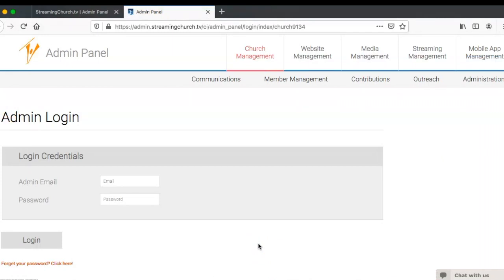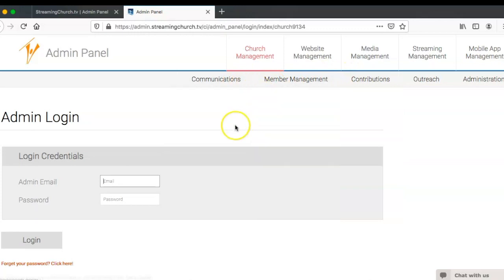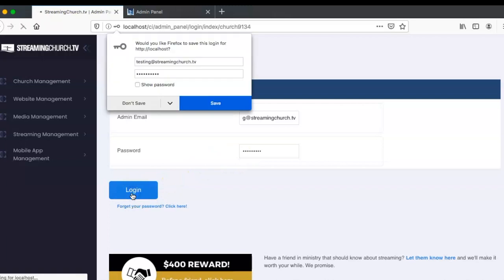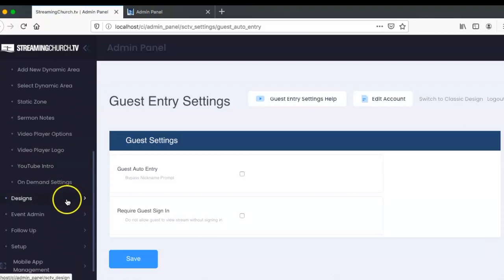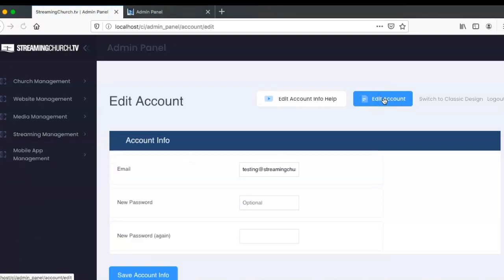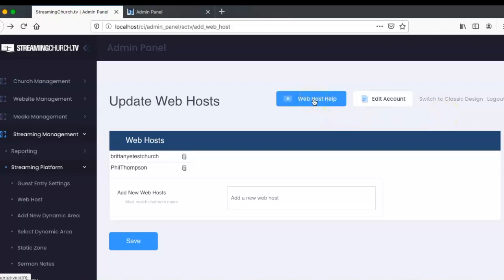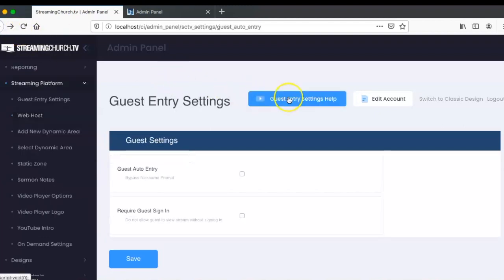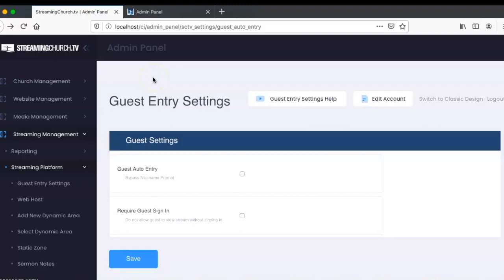New Streaming Admin Panel Design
An overview of StreamingChurch.tv's Admin Panel redesign.